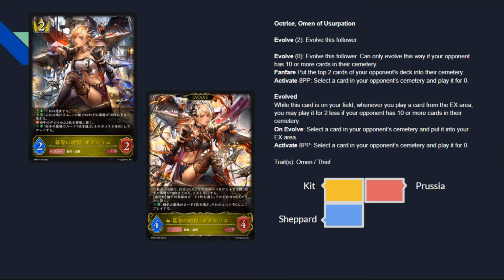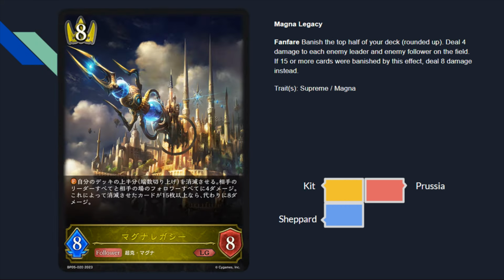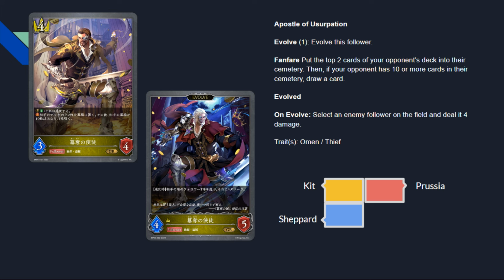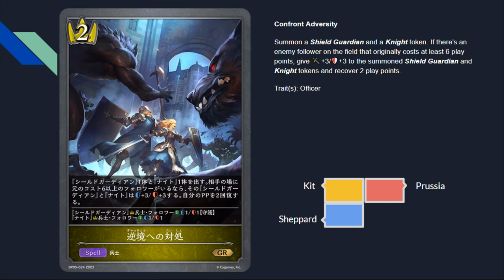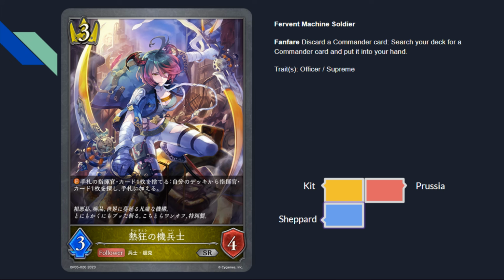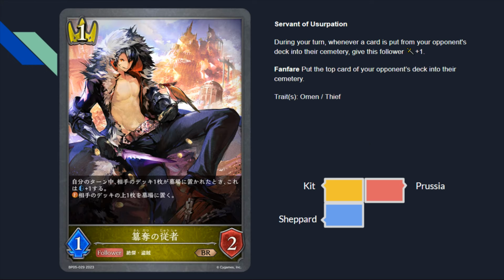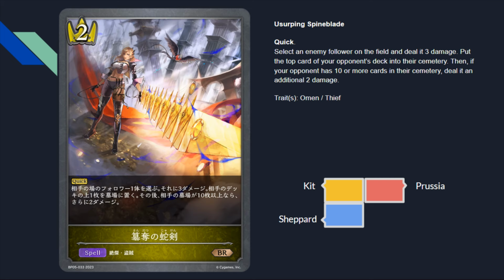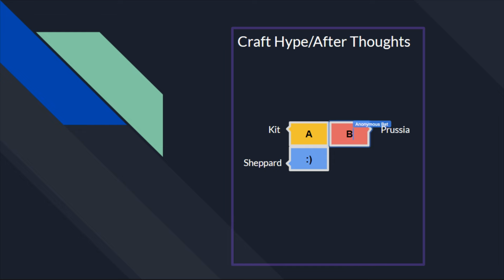Omens Eternal Set Review Sword craft Shadowverse Evolve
Click▼